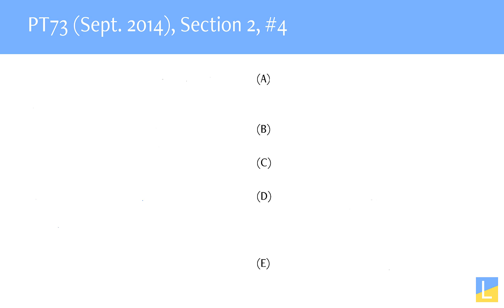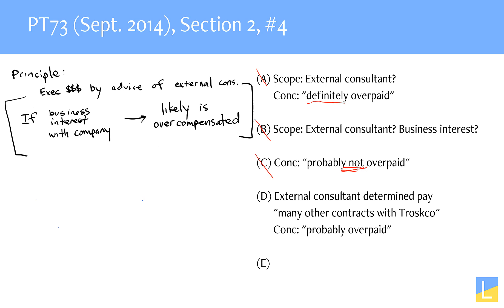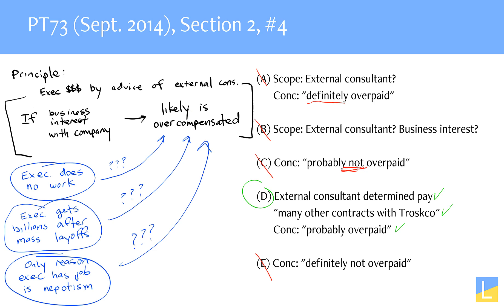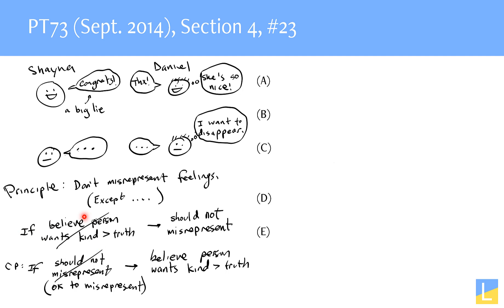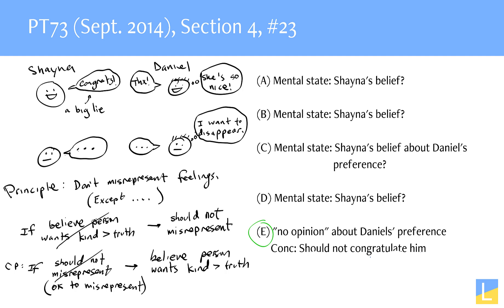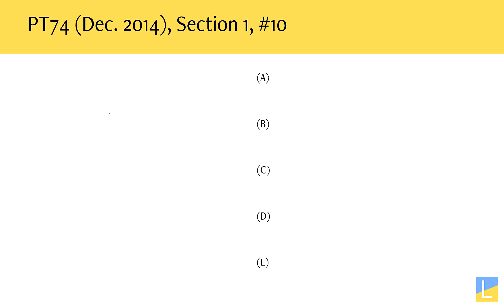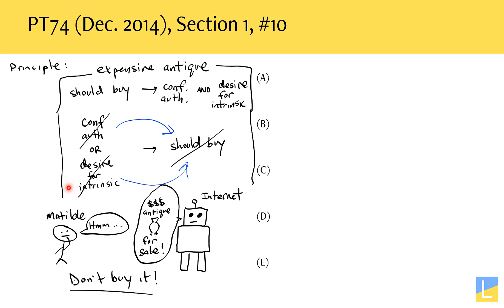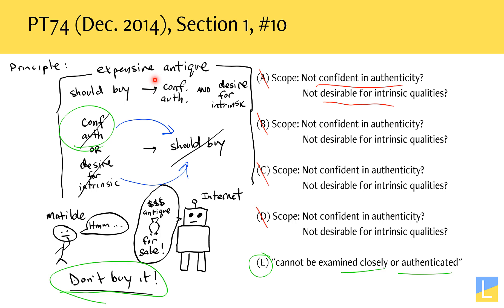LSAT Logical Reasoning | Principles (Part 2 of 2)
***Problems in this video available by signing up for LSAC's Prep Plus

0:00 PT73, Section 2, #4 "Principle: The executive in a given company . . ."
5:43 PT73, Section 4, #23 "Problem: If Shayna congratulates Daniel . . ."
15:38 PT74, Section 1, #10 "Principle: People should buy an expensive antique . . ."

Find these videos helpful? Prep for the LSAT with Kevin Lin, a 180-scoring professional tutor.